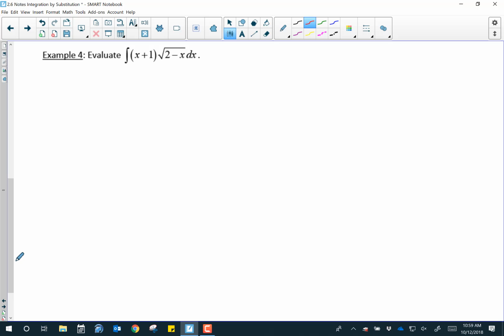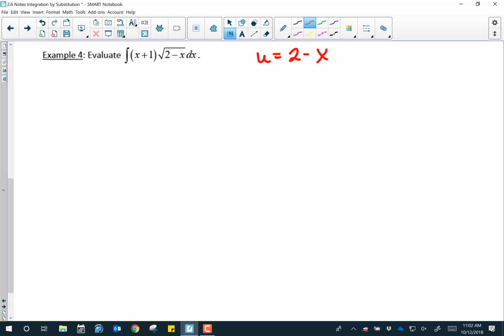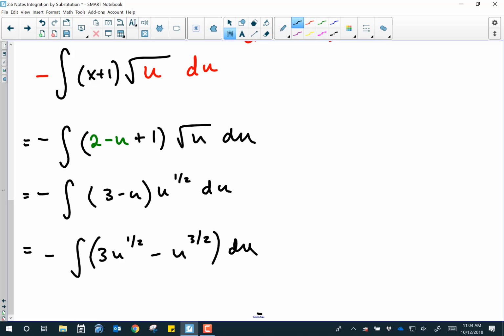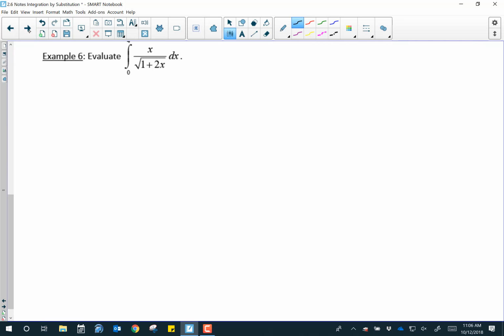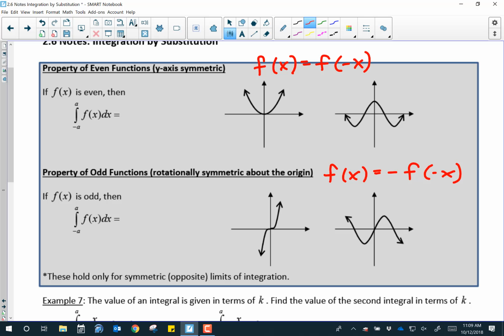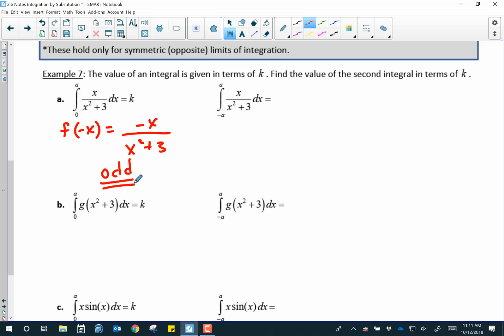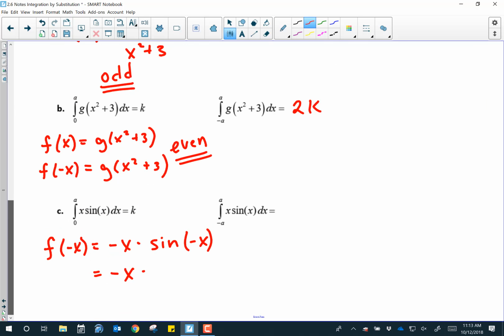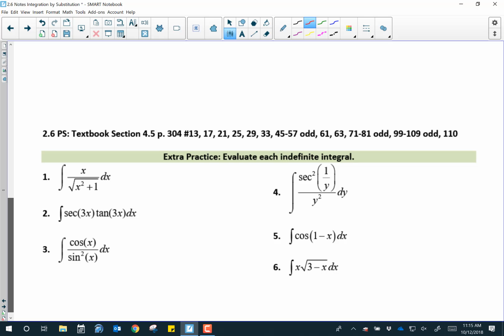2.6 Notes Part 2 of 3